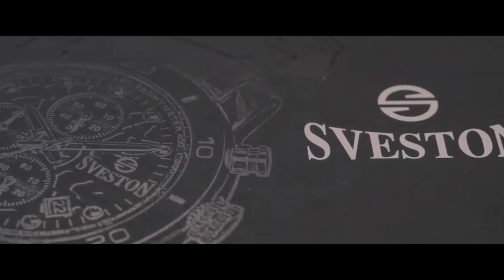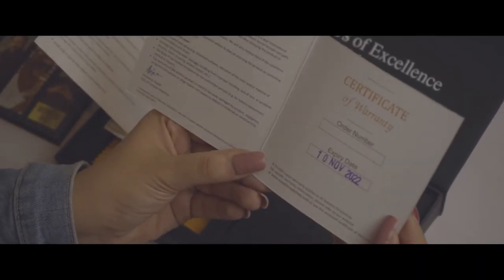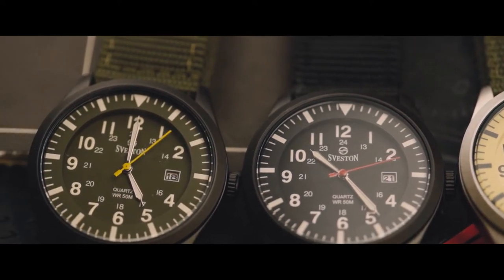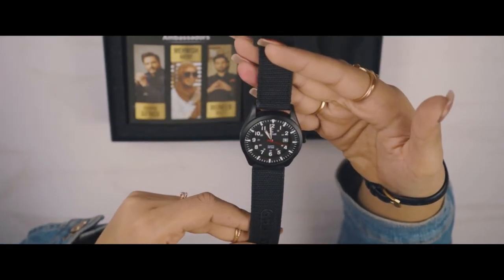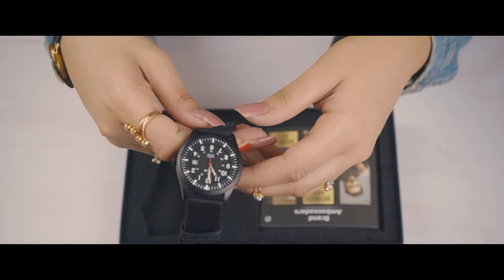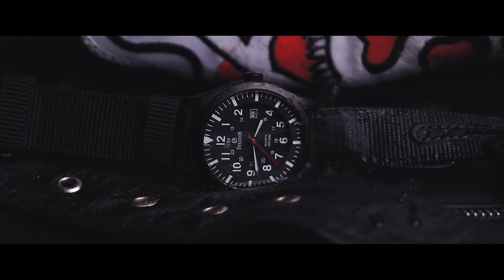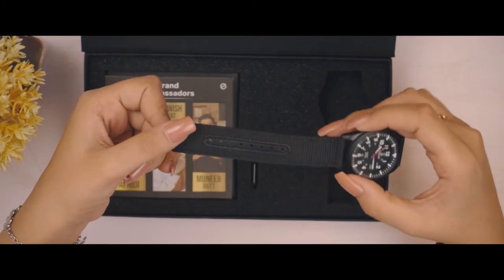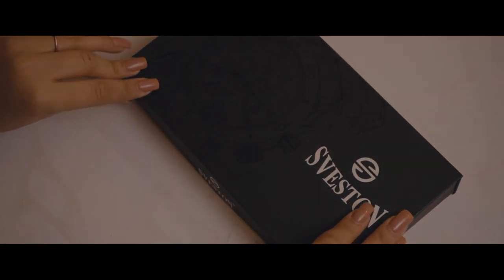The momentum of every second | Sveston Armour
Thoroughly perceived idea, Sveston Armour brilliant and classy choice to go with.